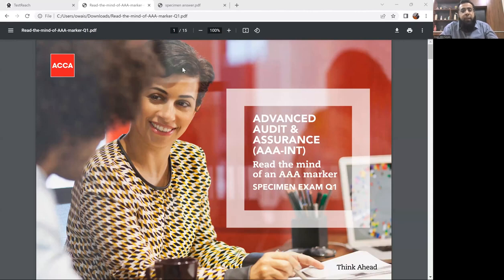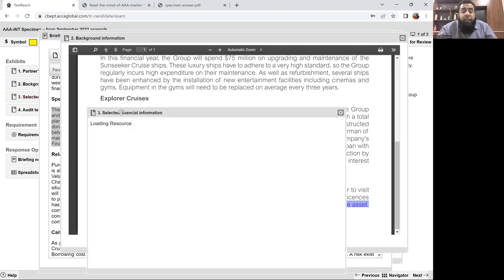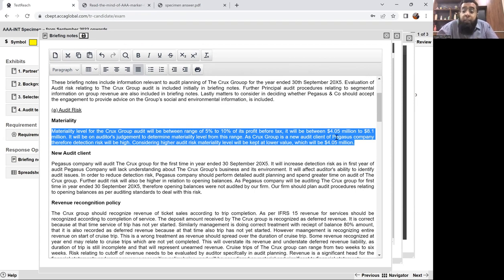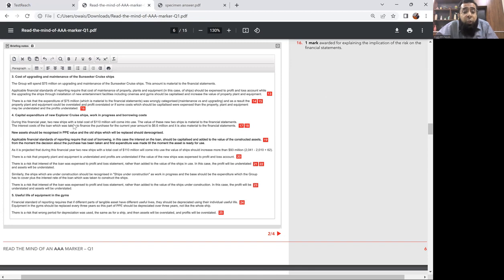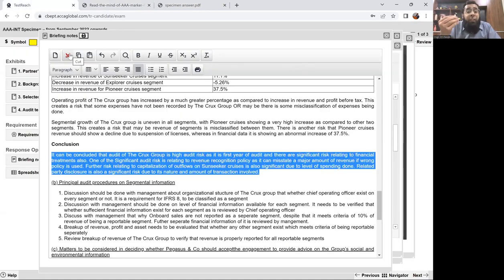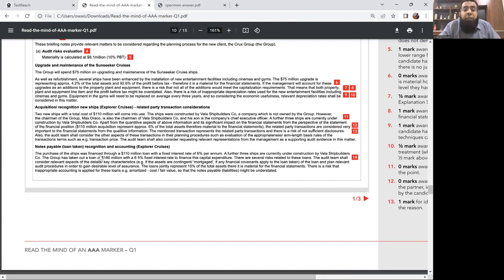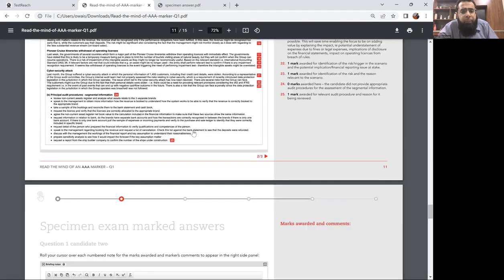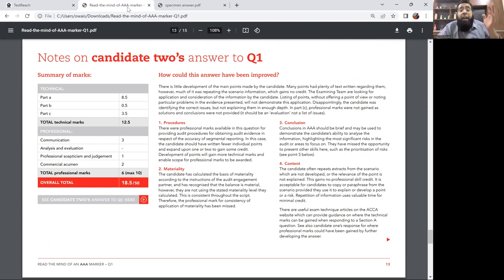Read the Mind of Marker for Question Number 1 of Specimen exam of Advanced Audit and Assurance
Discussion on Read the Mind of Marker document for Question Number 1 of Specimen Exam of Advanced Audit and Assurance exam by Sir Owais Mirchawala, Expert tutor for Advanced Audit and assurance having more than 12 Nationwide positions secured by his students.